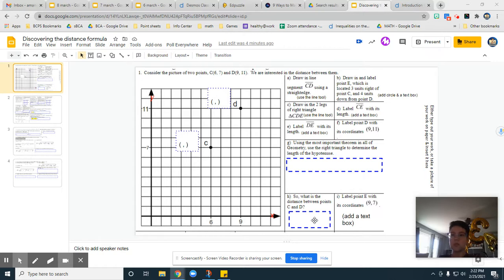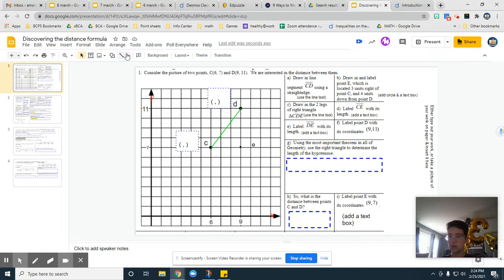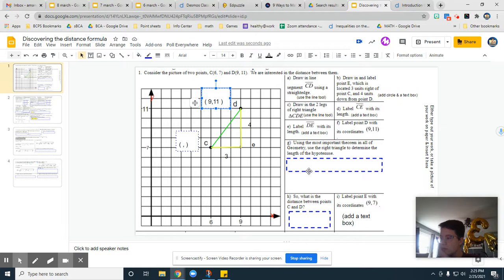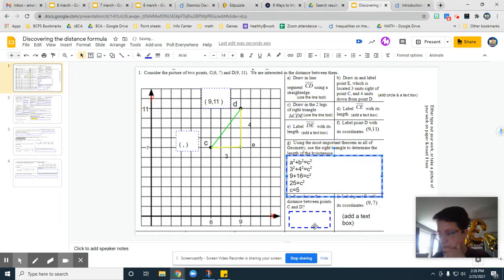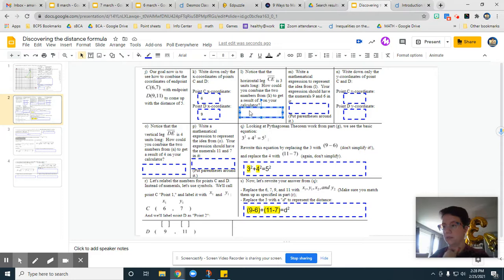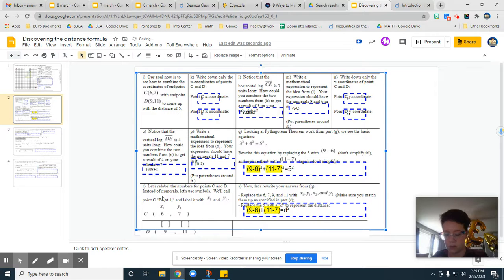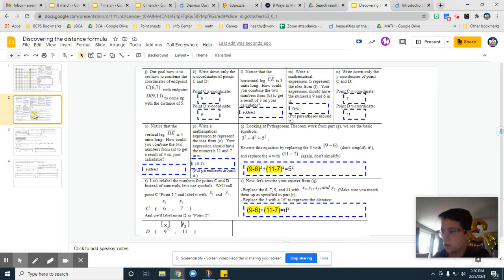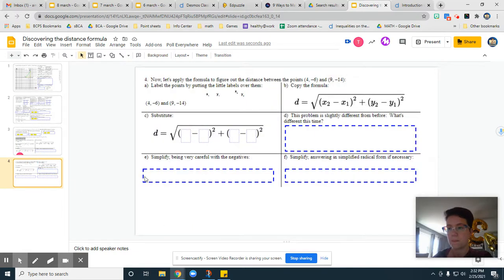discovering the distance formula